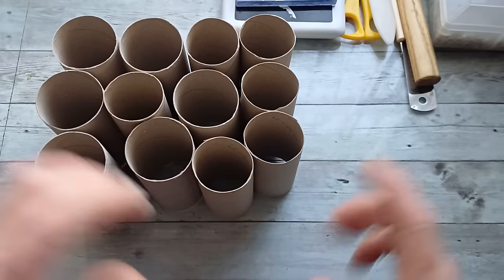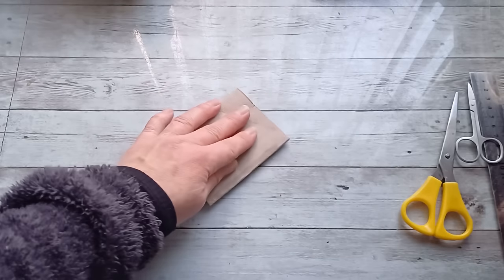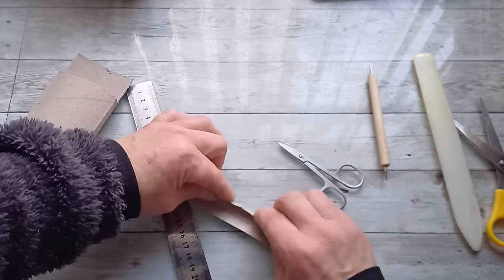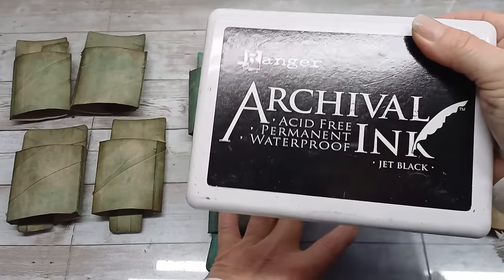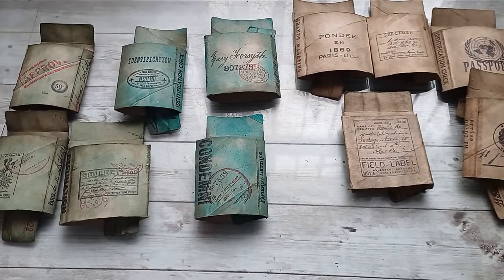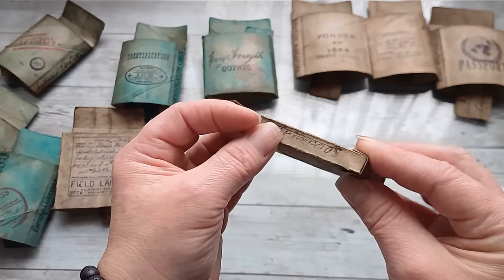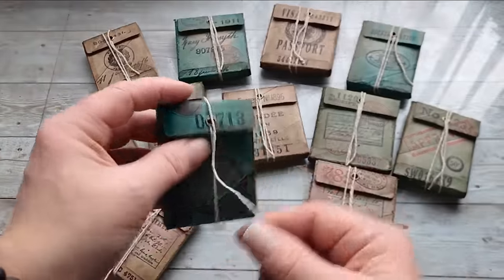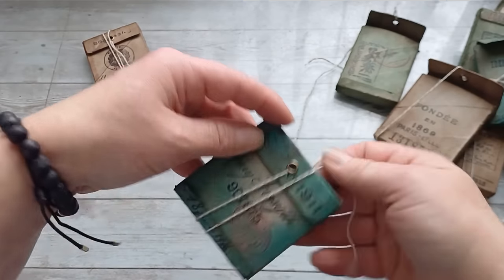DIY Vintage Craft Boxes from Toilet Paper Rolls | Easy Tutorial Beginners friendly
In this easy-to-follow tutorial, I'll show you how to turn ordinary toilet paper rolls into cute, vintage-looking boxes using distress inks and stamps from Tim Holtz, Sam Poole, and Taylor. These charming little boxes are perfect for organizing your small craft supplies like beads, brads, and paper cutouts, or you can use them as unique gift boxes for any occasion—including Halloween Trick-or-Treat surprises! With minimal supplies and just 15 minutes, you can create something truly special. Don't miss out on this fun and budget-friendly craft project!

Materials used:

Toilet paper rolls
Distress inks
Vintage stamps (Tim Holtz, Sam Poole, Taylor)
Basic crafting tools
Get inspired and give your craft space or gifts a vintage twist with these easy DIY boxes!

Eva xxx